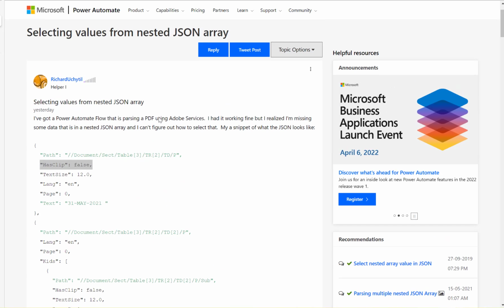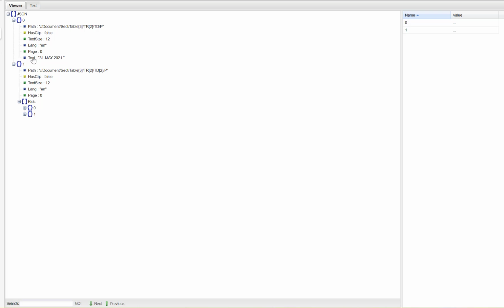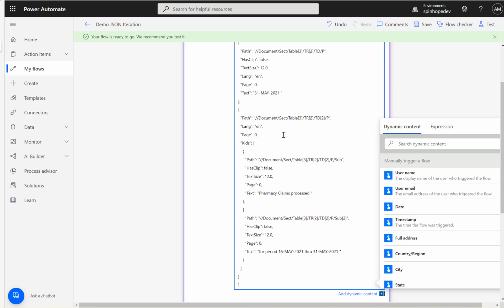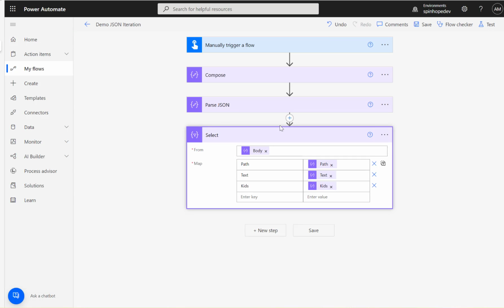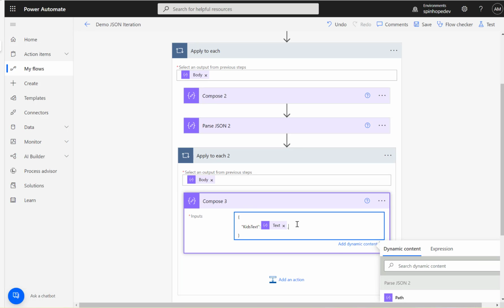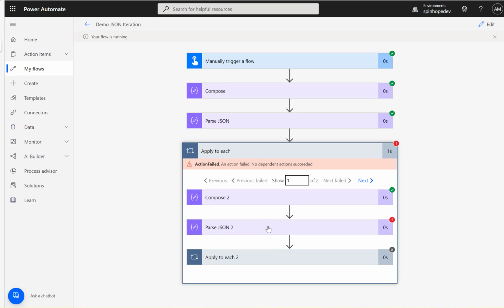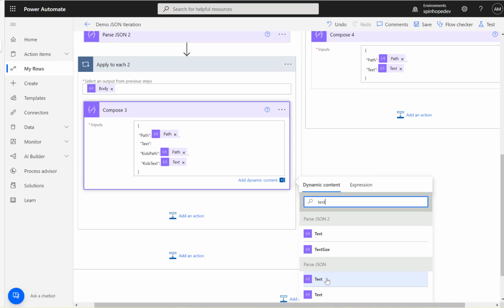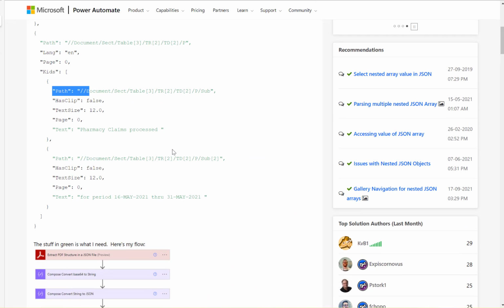Power Automate - Iterate nested JSON array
This video is based on a Power Automate community question which explains how to iterate nested JSON array values.